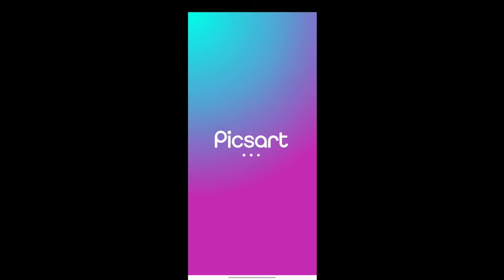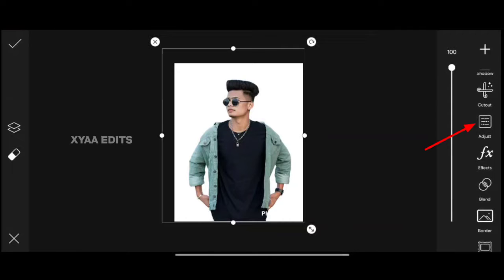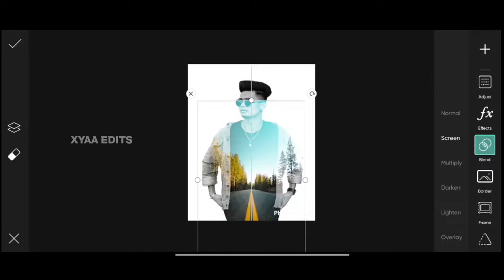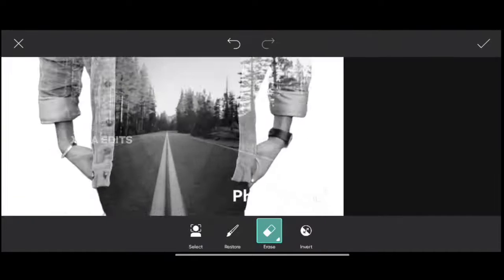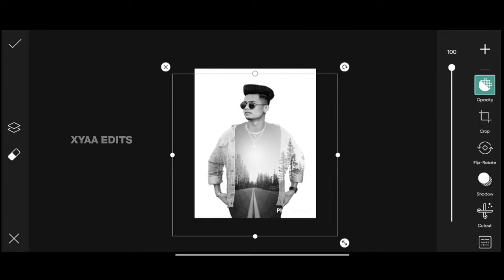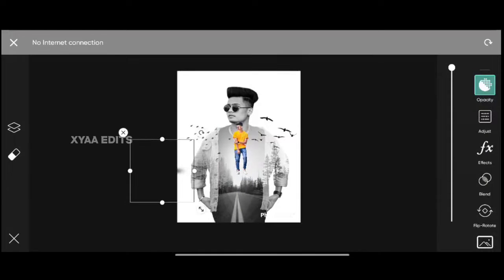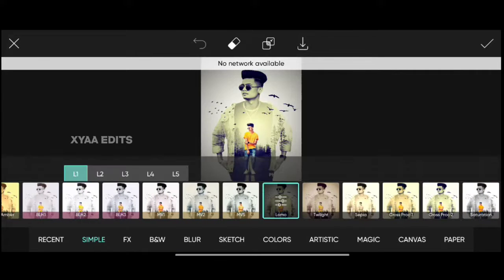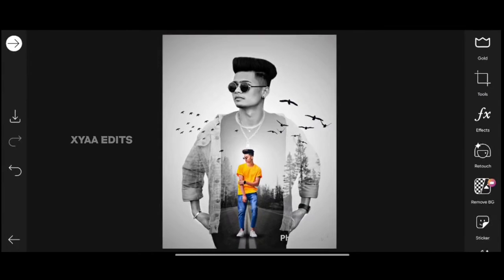PicsArt Photo Editing || Double Exposure DuaL Photo Editing Tutorial - karnalpicsarteddting 🔥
How to edit in picsart
Picsart background colour change
Picsart Editing
Picsart tutorial

Picsart Editing
Picsart tutorial

reelsviralvideo❤️❤️❤️❤️

𝕽𝖆𝖍𝖚𝖑  𝓙𝓪𝓲𝓼𝔀𝓪𝓵